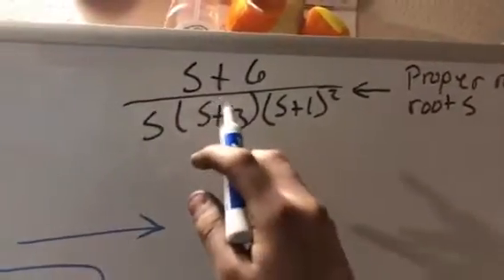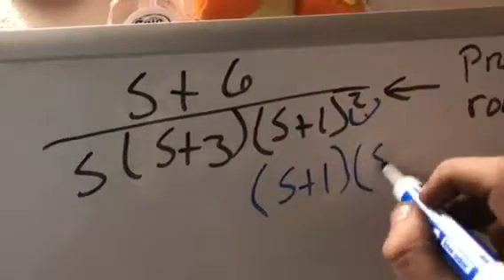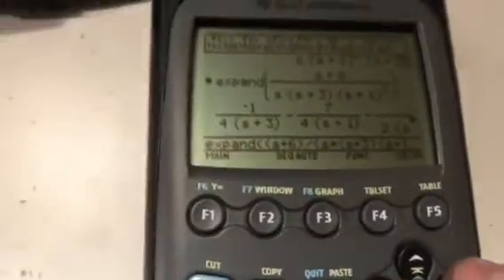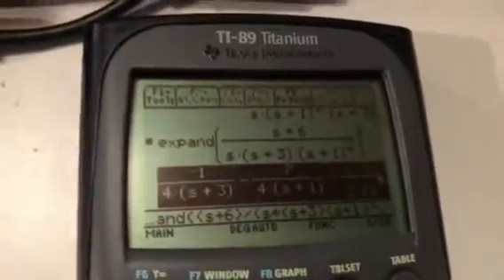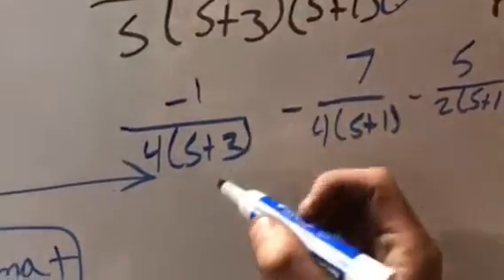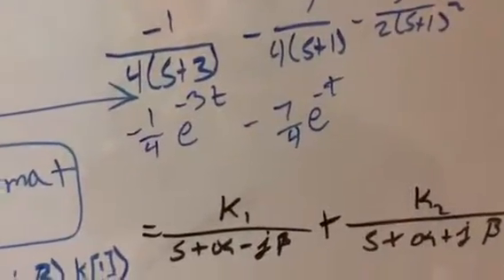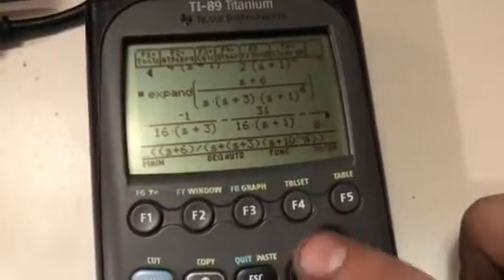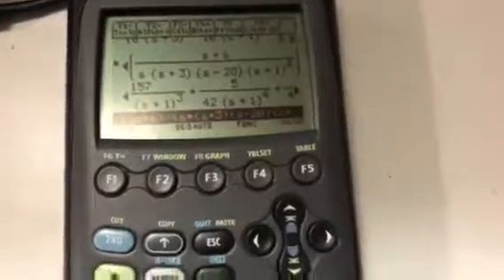TI-89 Partial fraction Expansion real roots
This video covers how our calculator can easily handle some of the ugliest distinct and repeated real roots.

The exact entry in the calculator looks like this:

expand((s+6)/(s(s+3)(s+1)^2))

A very special thanks to the filmographer, Travis Smith!